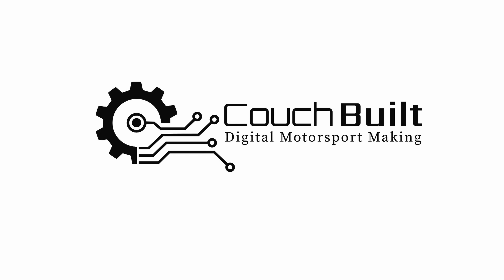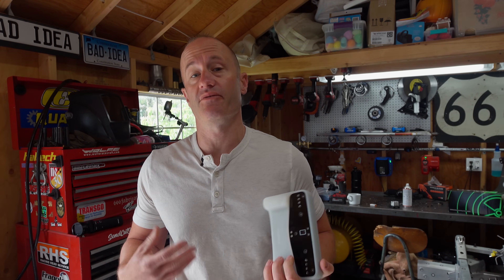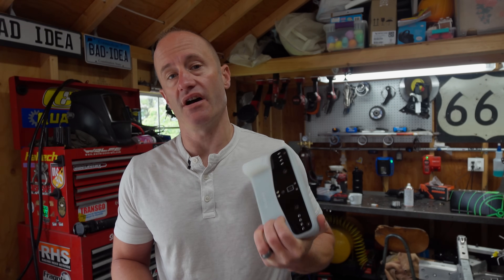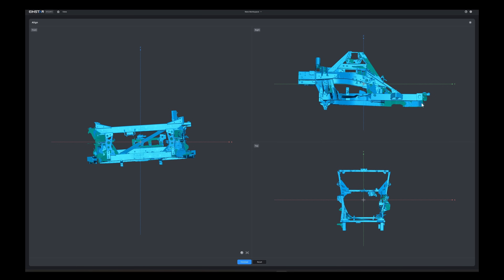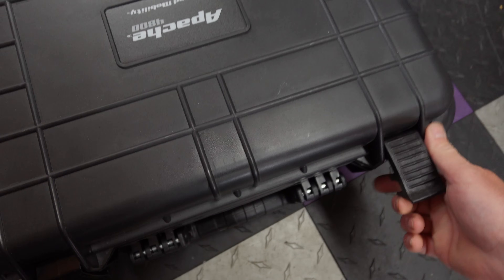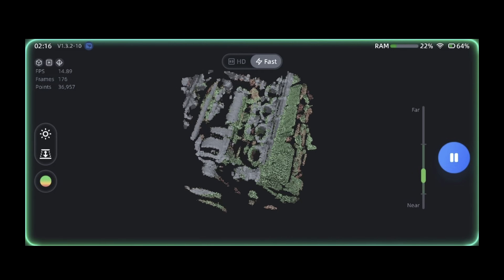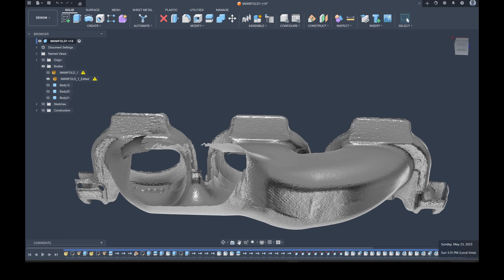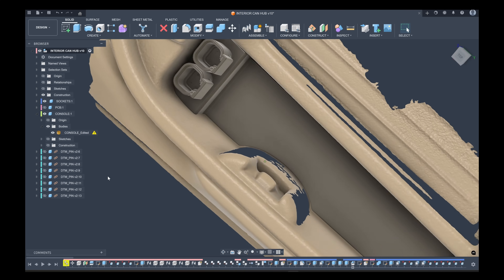Get yourself a 3D scanner that works. Long term review of the Einstar VEGA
Some of you have been nagging me about putting out a long term review of the Einstar VEGA. In short, it doesn't suck. Its really good, as long as you set it up correctly. Setting it up correctly also doesn't mean spending hours putting 1,000 markers on the object, or spending 5 hours waiting for it to mesh.

COUCHBUILT

If you want to get involved with CAD and 3D scanning with a highly detailed, easy to follow, structured coursework, check out HP Academy's course on 3D scanning.

$75 OFF CouchBuilt Fan Discount  COUCH75